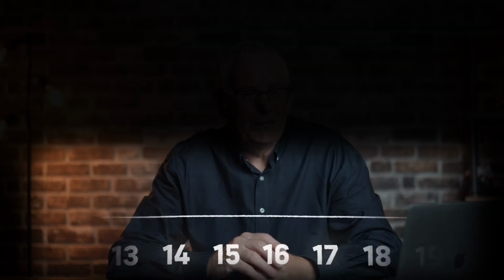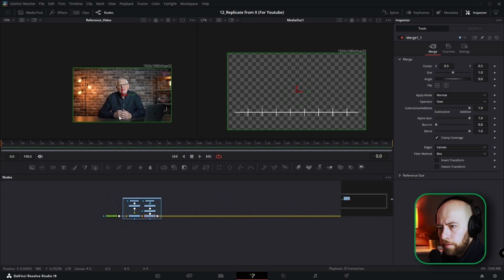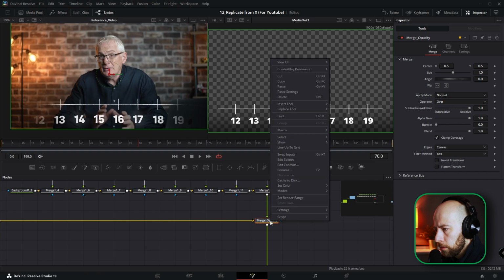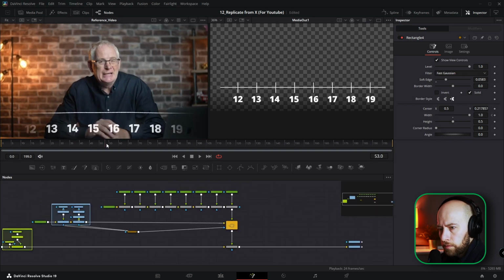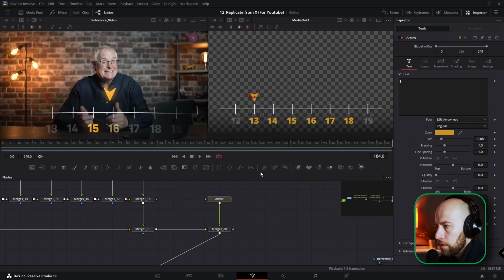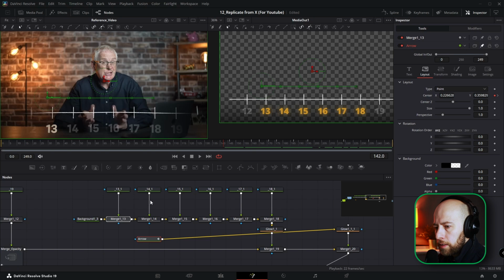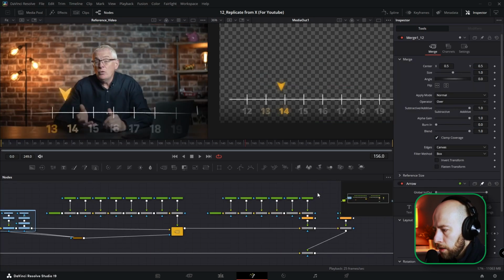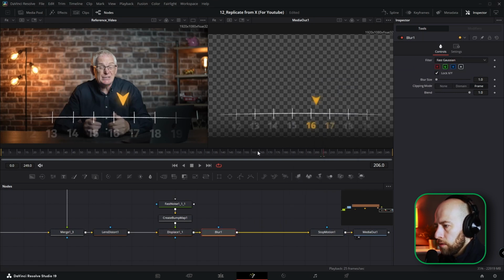Edit like Mark Tilbury in Davinci Resolve 19 Graphic Animation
Learn how to edit like Mark Tilbury with stunning graphic animations in DaVinci Resolve 19! In this step-by-step tutorial, I'll guide you through creating dynamic animations using Fusion, node trees, text effects, and advanced techniques like lens distortion, motion blur, and stop motion for a polished, professional look. Whether you're replicating Mark Tilbury's iconic style or creating your own, this video is packed with tips, tricks, and downloadable resources to level up your editing skills. Perfect for video editors eager to master graphic animation in DaVinci Resolve—watch now and transform your projects!

Timestamps:
0:00 Intro
1:08 Horizontal line
1:35 Vertical lines
2:10 Black Shadow
3:31 Numbers
4:24 Animating 1st part
6:54 Arrow and orange numbers
8:46 Animating 2nd part
12:29 Filters